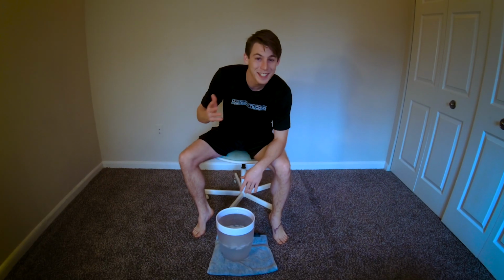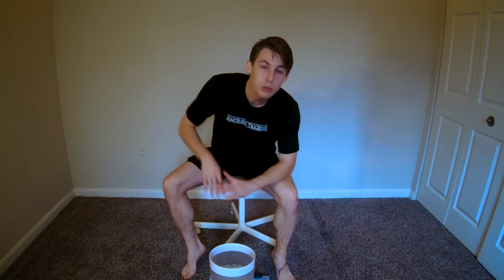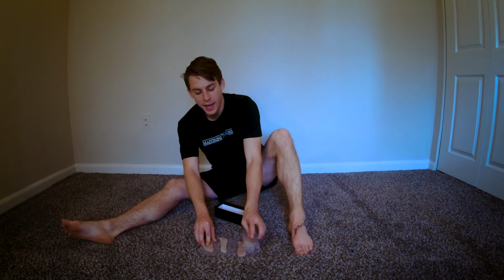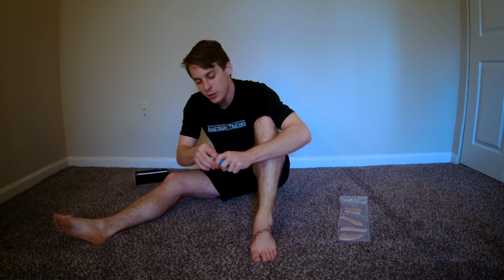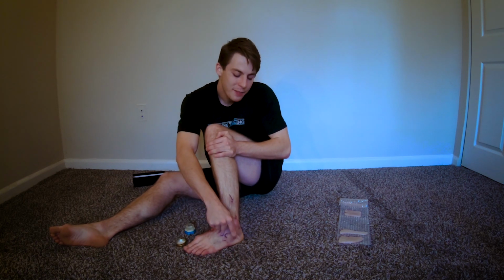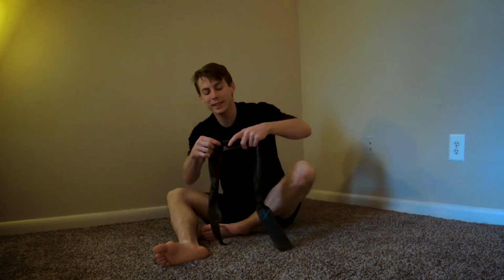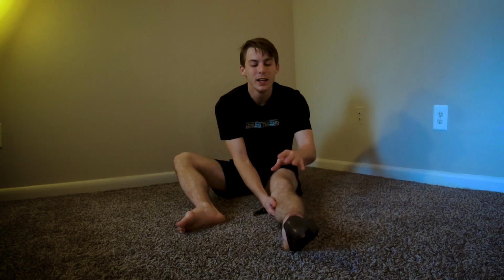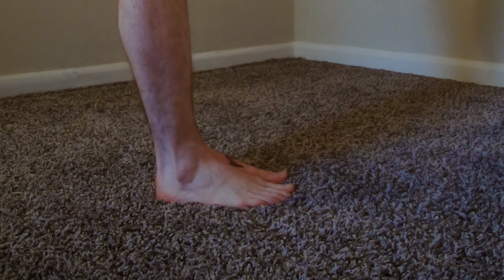Getting Another Injury | Sprained Ankle Recovery Session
🐲Let’s Master Tricking🥋
I was judging Keystone Tricking, doing my normal recreational session like I have been for two years, but now it feels different ☯️
I feel light. Weightless for the first time in years & almost landed Triple Cork for no reason 🕊️
My original plan was to stay retired 🥋 I’m old & my body is definitely not as strong as it once was… but that doesn’t matter anymore.
Mastering Tricking was never about being good. It was about the PROGRESSION 🐲
For the next 365 days, I’m going to be focusing on progressing my tricks again. From the foundation, Up ⬆️
Tell Your Friends That It’s Time…
Let’s Master Tricking
*All Descriptions Updated 12/7/25